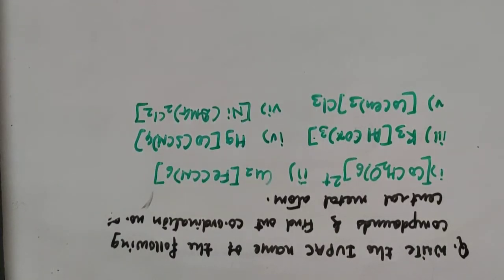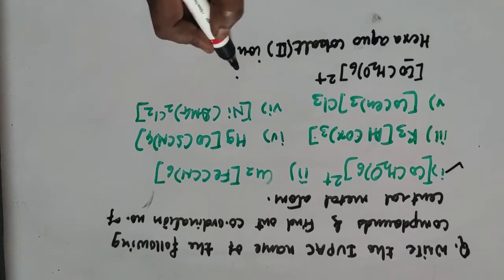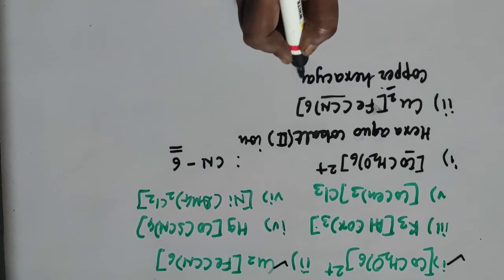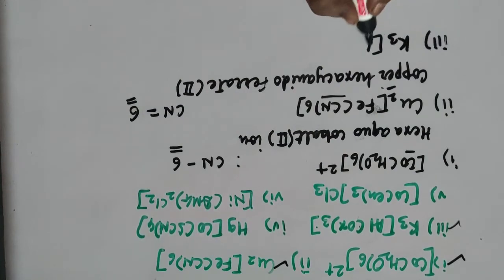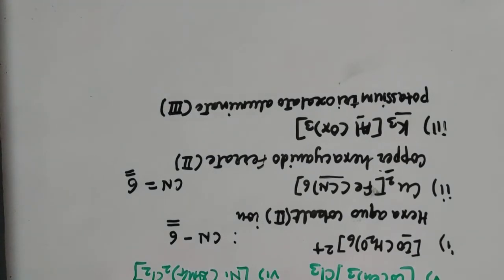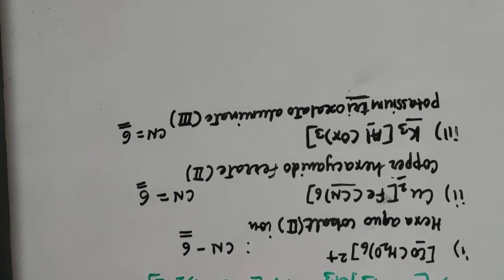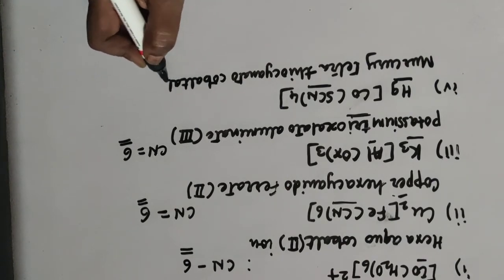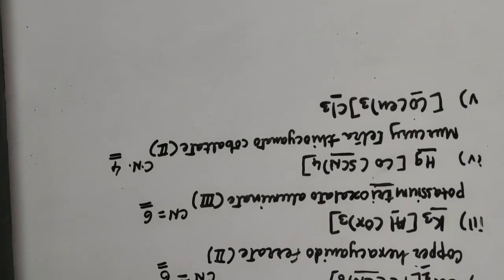coordination compounds L7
lUPAC nomenclature of coordination compounds